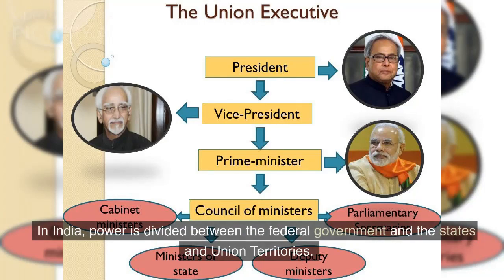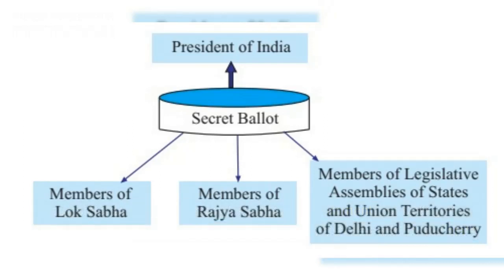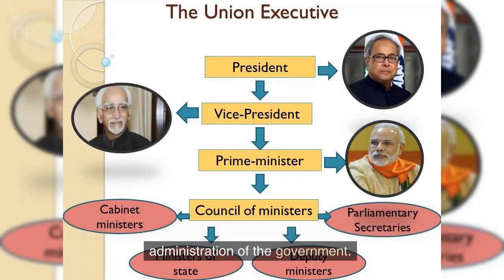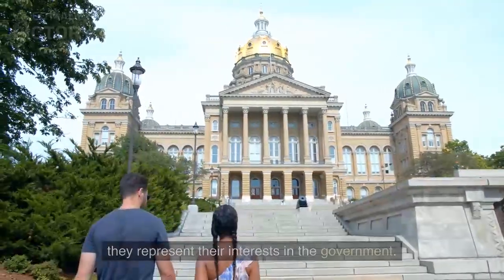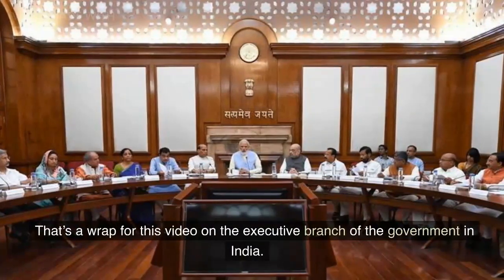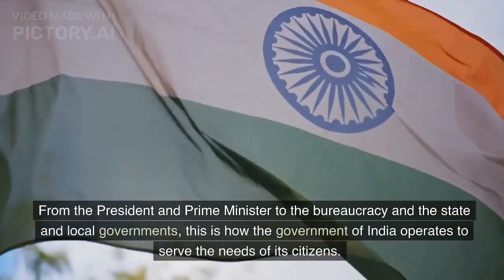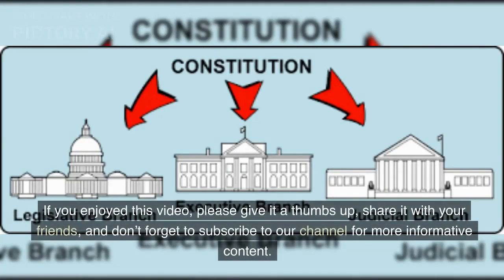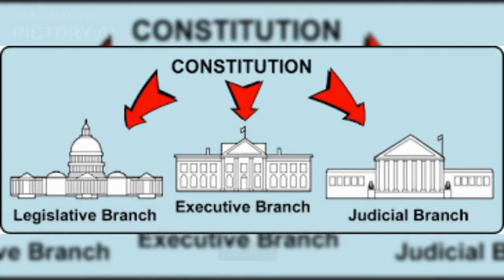1. "The Executive Branch of Government in India: A Comprehensive Guide"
"Join us as we delve into the world of the executive branch of government in India. From the President to the bureaucracy, we'll give you an in-depth look at how this important branch operates and serves the needs of the Indian people. Get a better understanding of the structure, function, and responsibilities of the executive branch, and learn about the role of the state and local governments in this democratic republic. Don't miss out on this educational and informative video!"